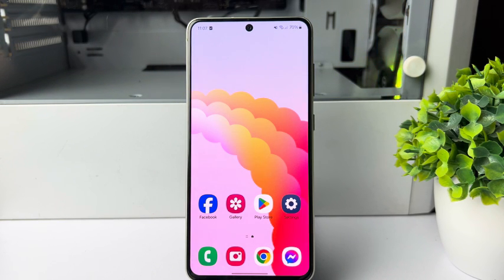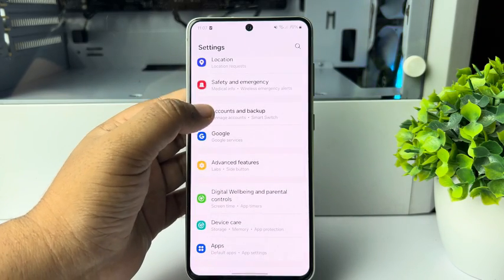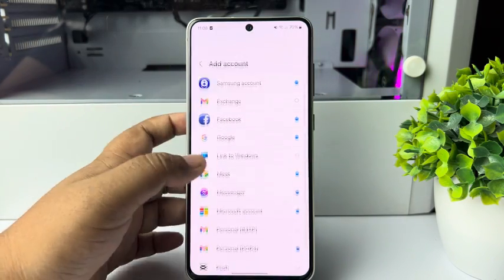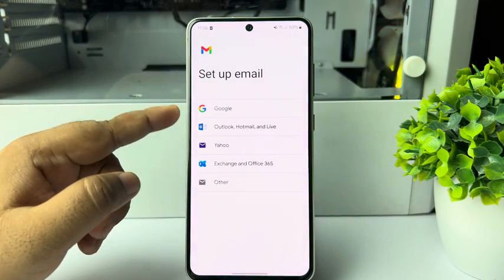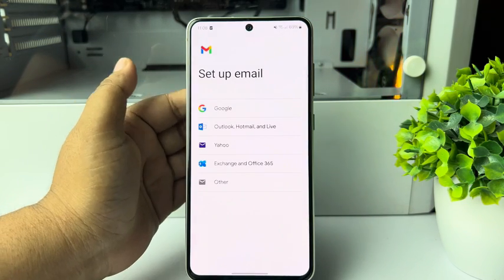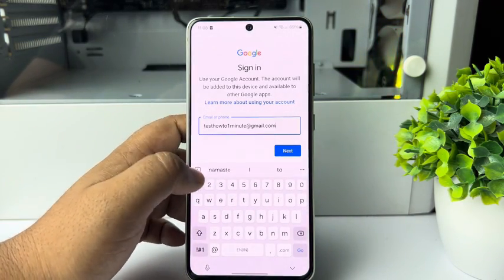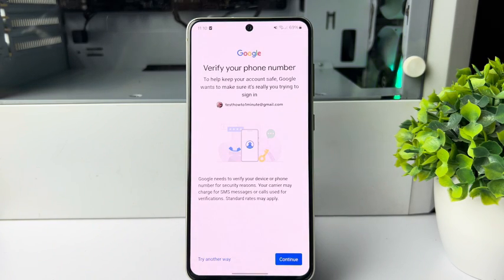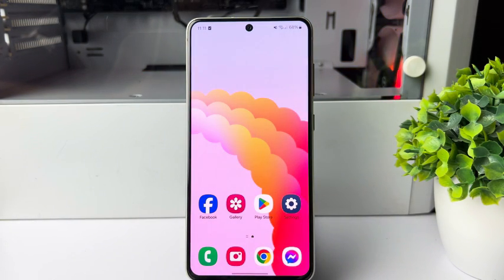How to set up email on Samsung Gmail yahoo other 2025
Find out how to set up email app on your Samsung Android Phone. Learn how to access mail app settings with our easy guide and instructions.

How do I set up my Yahoo email on my Samsung phone?
How do I set up email on my Samsung phone?
How do you set up a Gmail account on a Samsung?
How do I create an email account on my phone?